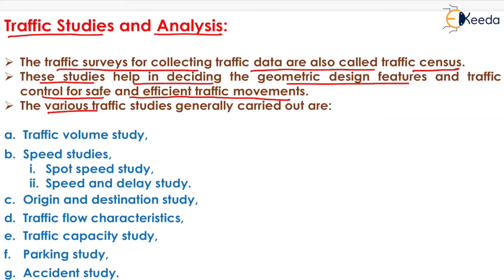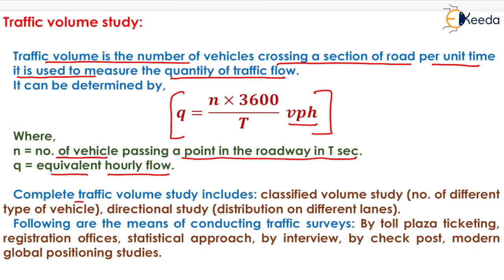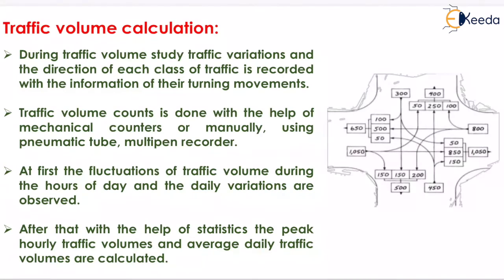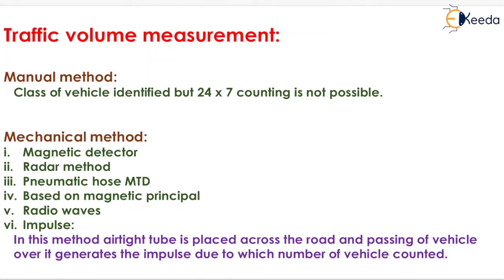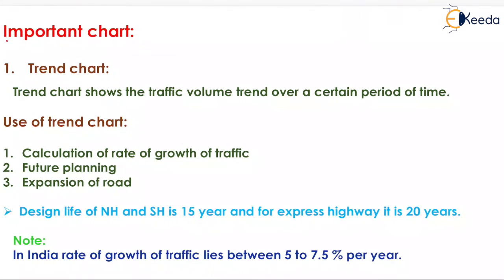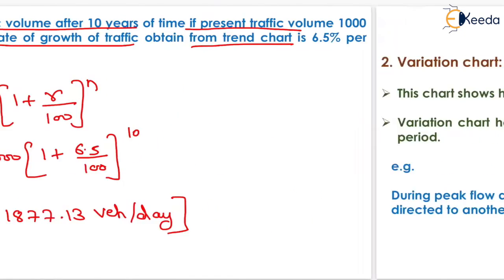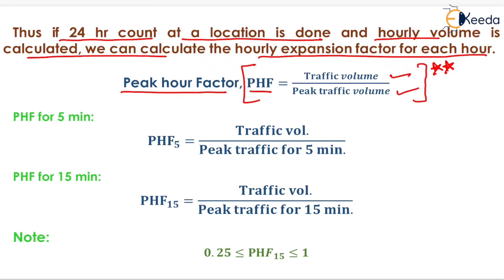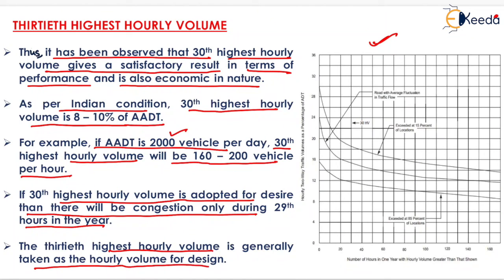Traffic Studies & Analysis, Traffic Volume Study - Traffic Engineering - Transportation Engineering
Video Name - Traffic Studies and Analysis, Traffic Volume Study

Chapter - Traffic Engineering

Watch the video lecture on Topic Traffic Studies and Analysis, Traffic Volume Study of Subject GATE Transportation Engineering by Professor Prof. Mukesh Rai. Watch the Complete lecture on Engineering Academics with Ekeeda.

Happy Learning.